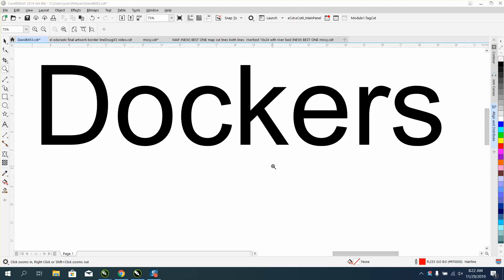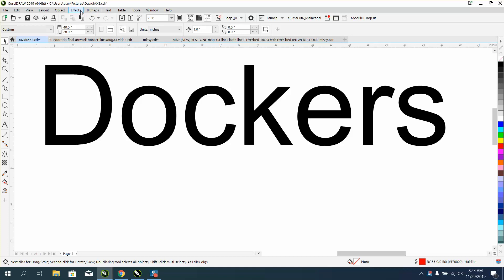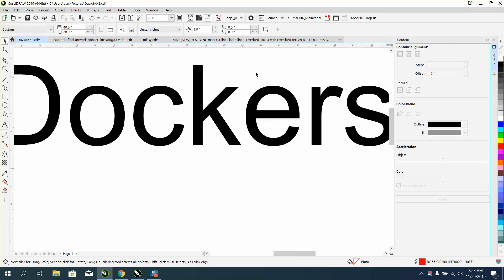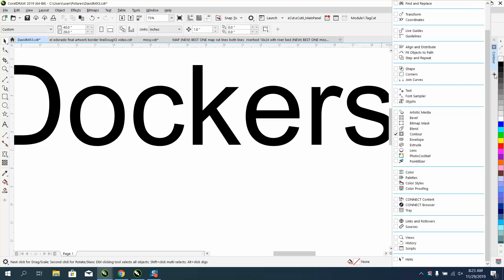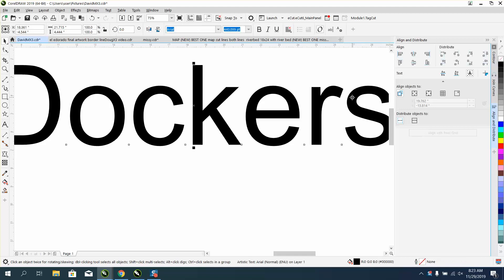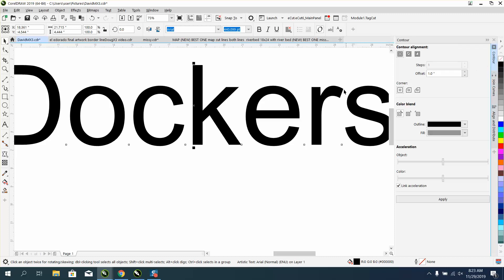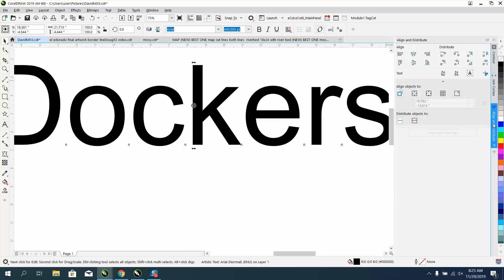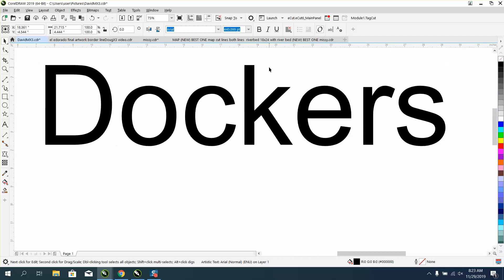Corel Draw Tips & Tricks Dockers more info